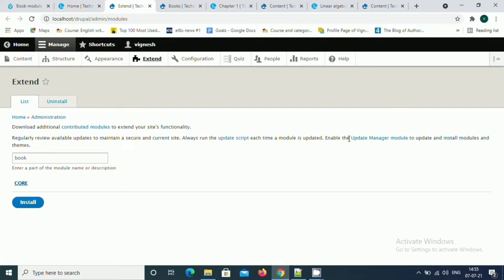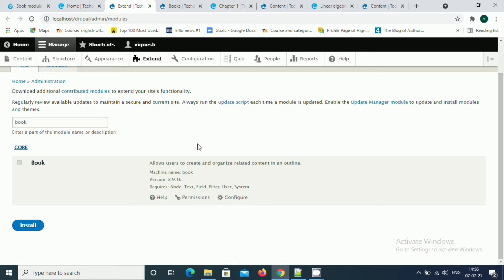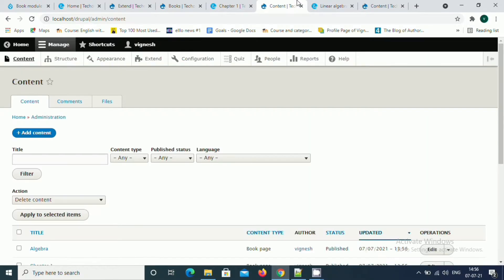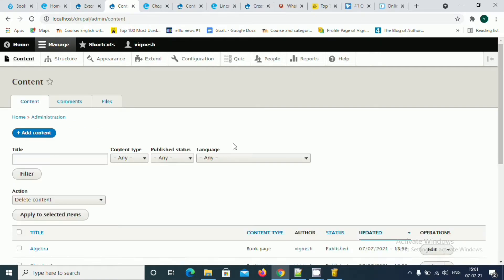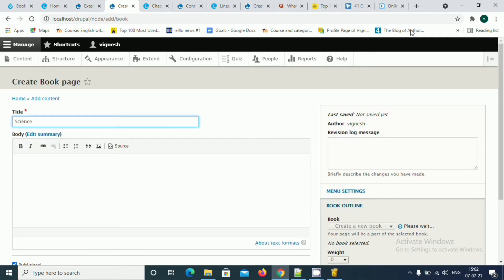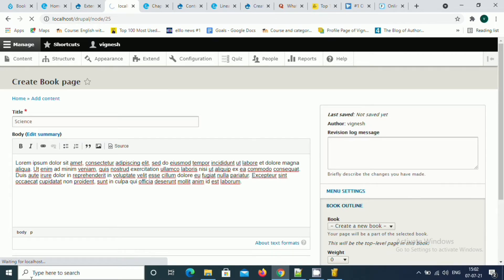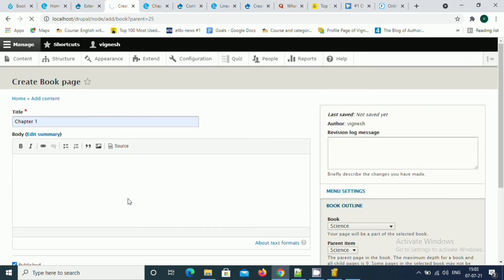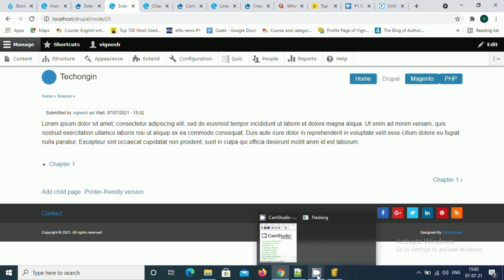Drupal book module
Drupal book module features